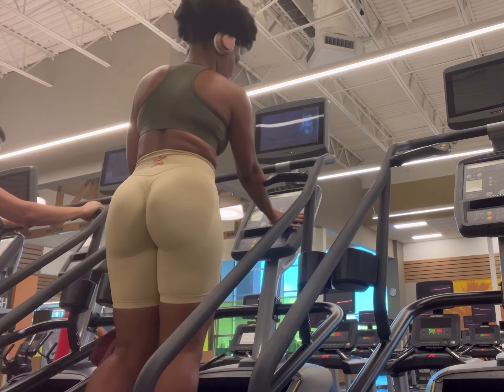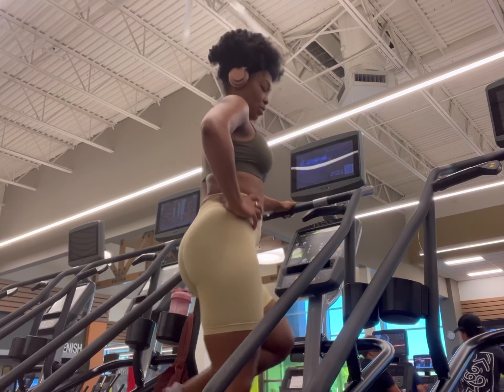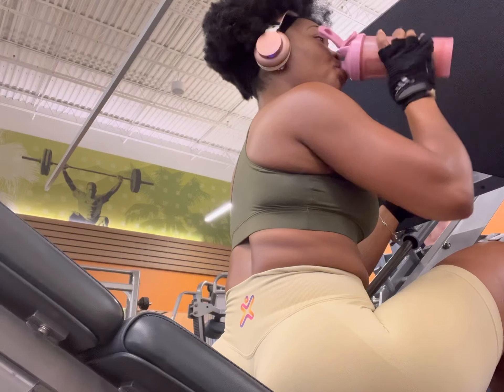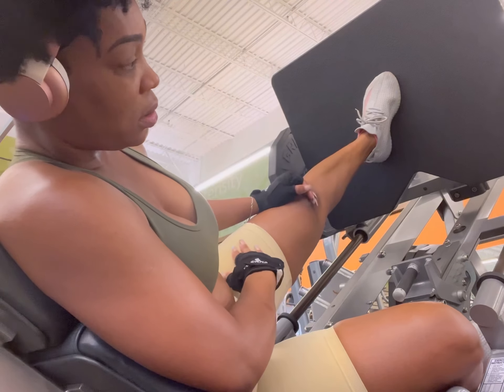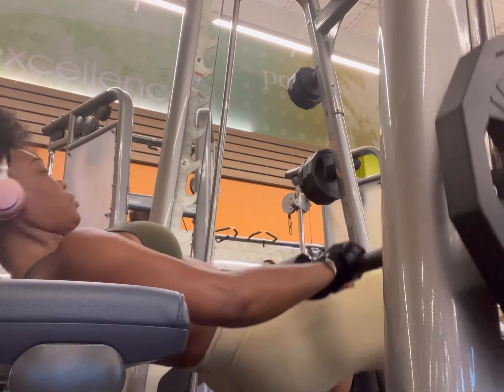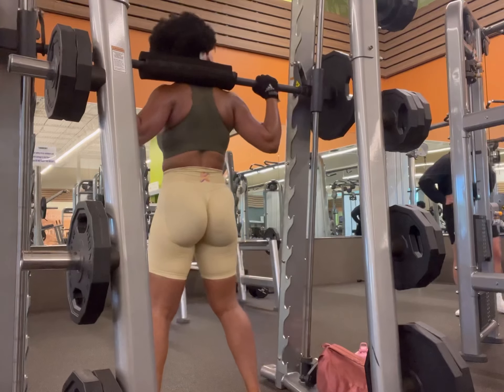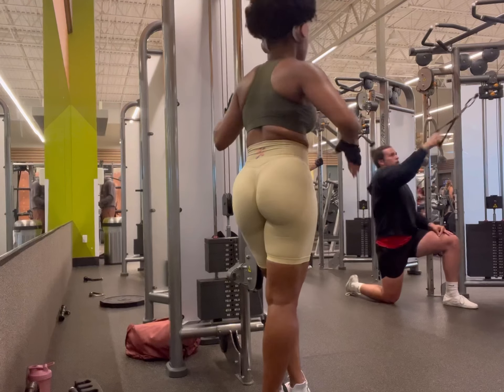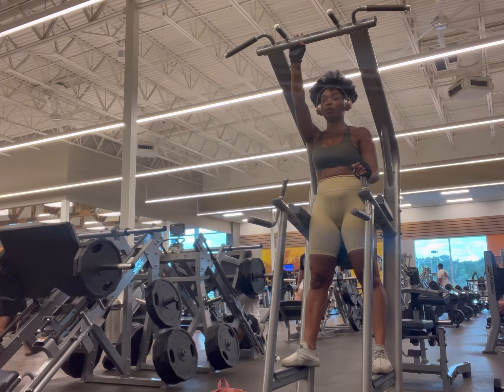Grow my Glutes- My Fitness Journey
In December 2020, I caught a stomach virus that made me lose 25 lbs….I hated how I looked and was at an all time low. For an entire year I tried but nothing really worked until I became consistent. My Goal was 180 lbs coming from 161 lbs. I met my goal in April 2022 but there’s more work to be done with how I want to look and of course we have to be consistent to keep all that we have worked for.